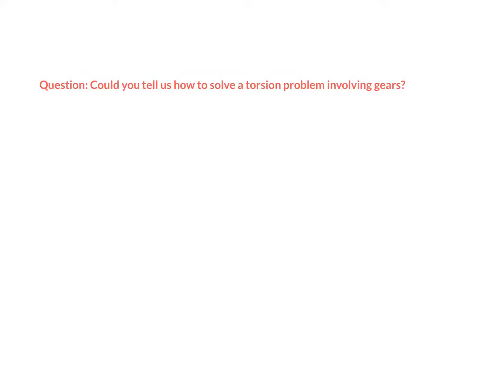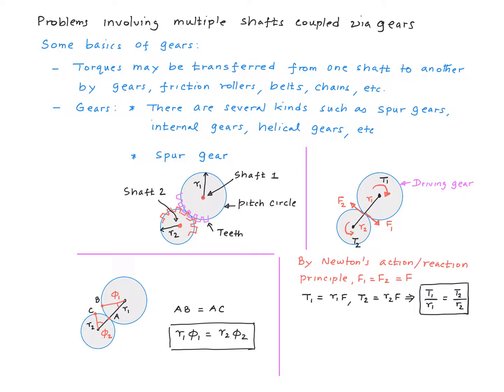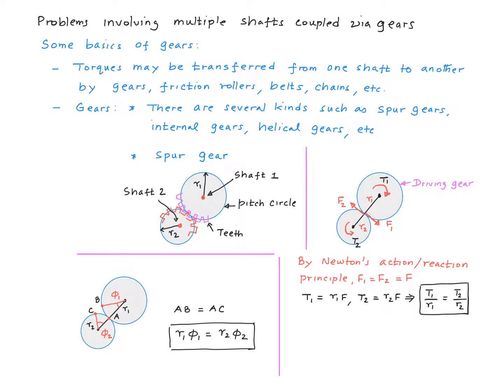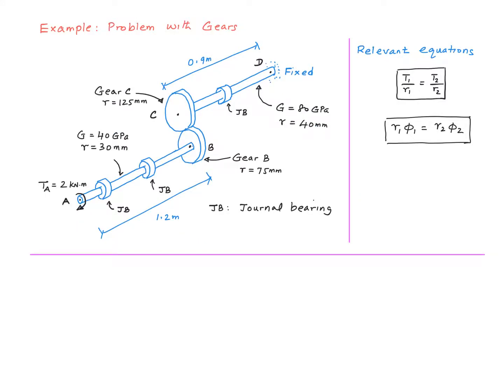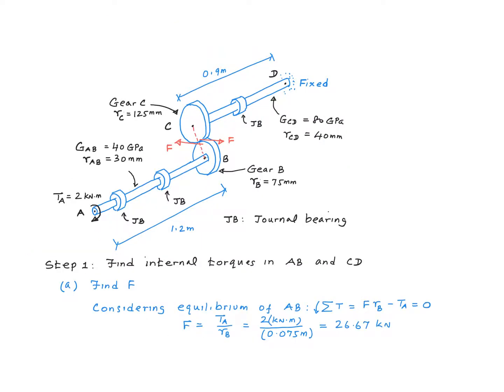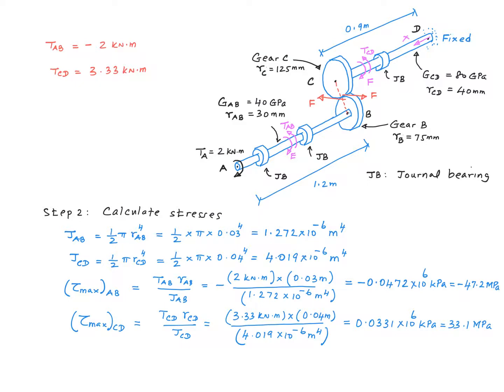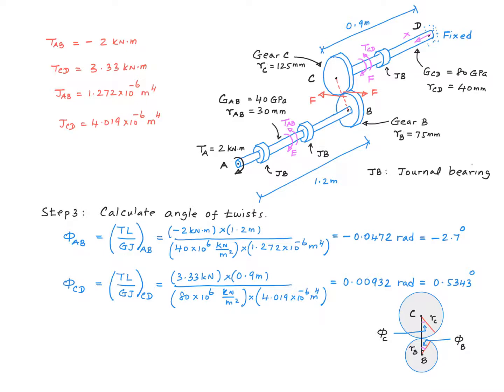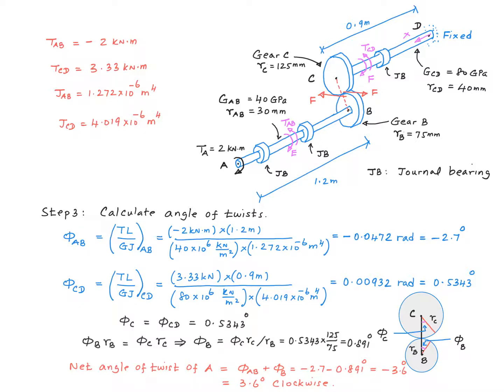EN 06 301 5 7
Could you tell us how to solve a torsion problem involving gears?